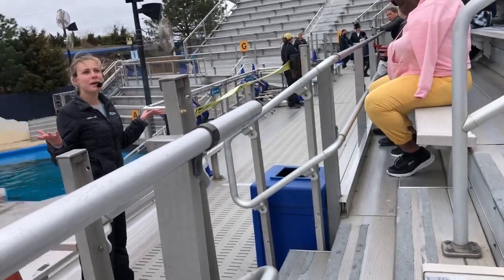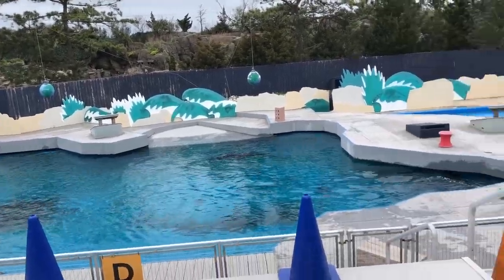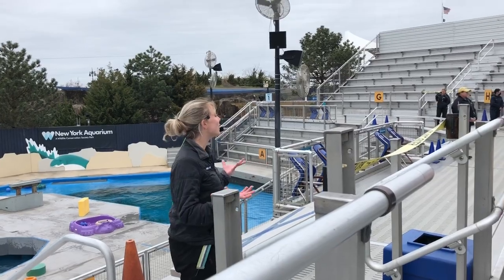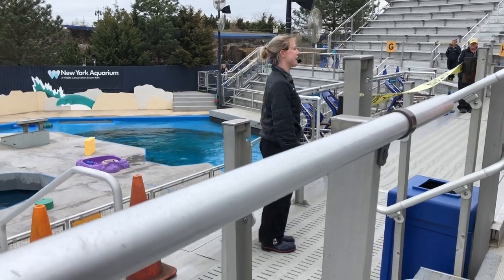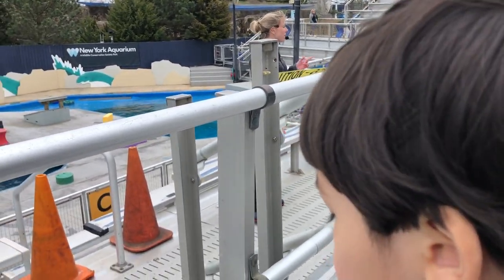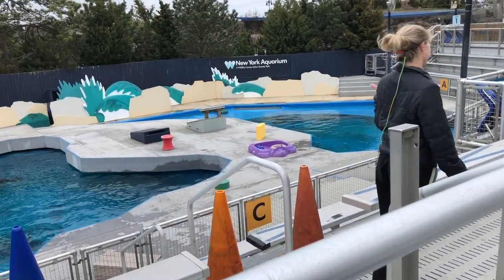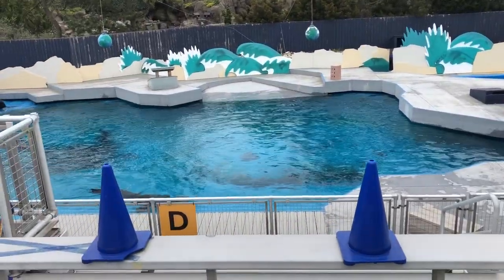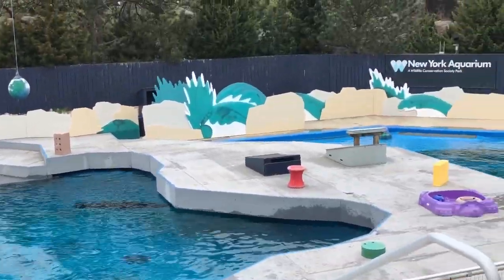NEW YORK AQUARIUM! Sea Lions Show at Aquatheater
Sea Lions Show at Aquatheater New York Aquarium on Spring 2022.